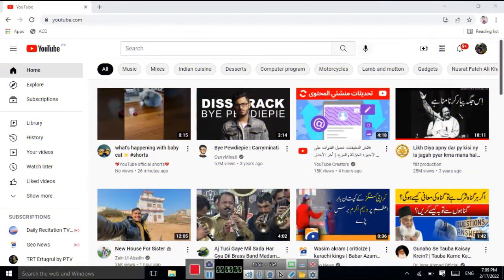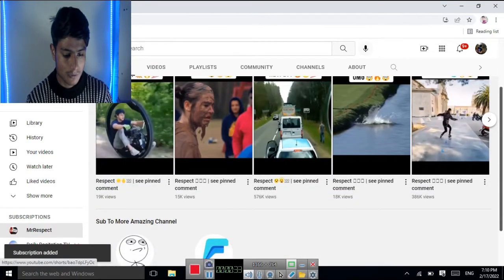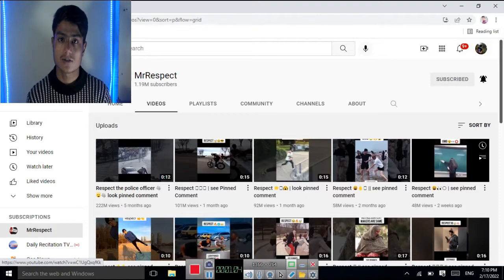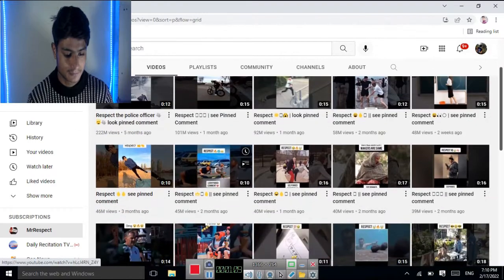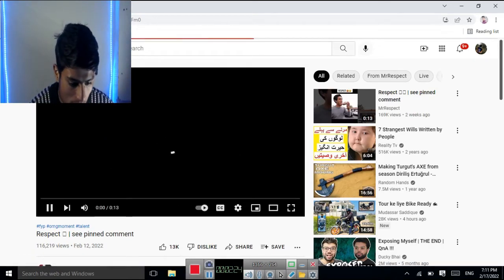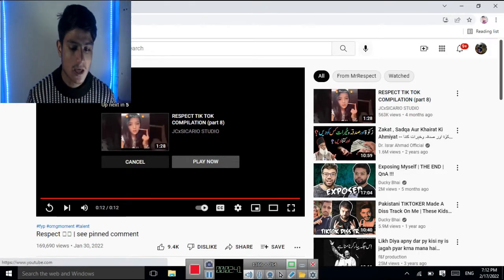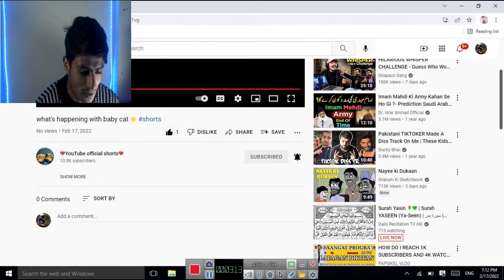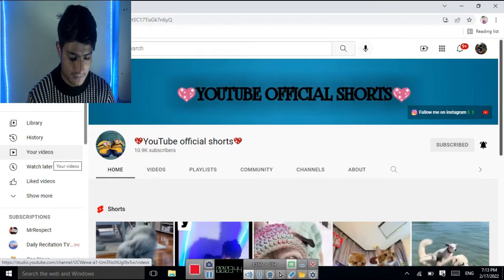Reactions On YouTube Shorts || First Face Cam Video ||@YouTube-Official_Shorts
First Face Cam Video ||Reactions On YouTube Shorts Video ||@yourube-official_shorts
Youtube shorts
Us short official
Love you all.
Fallow me on these social media platforms .